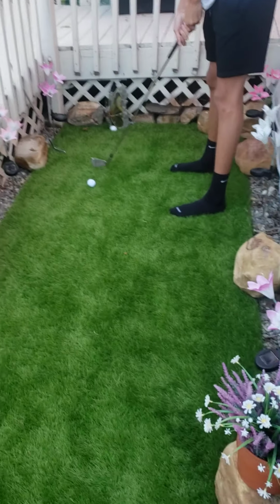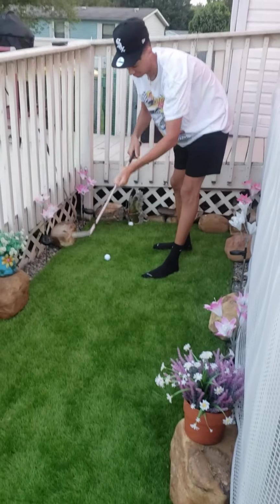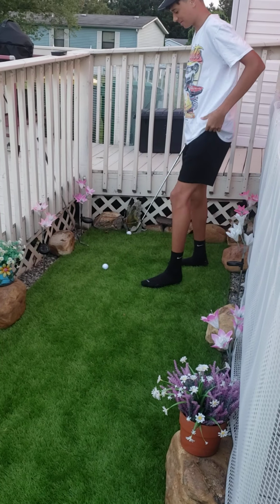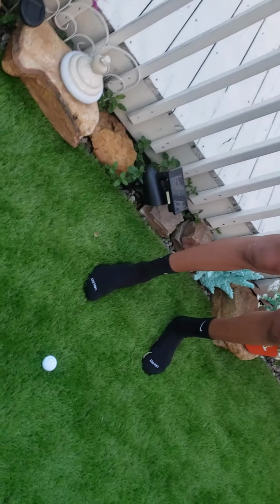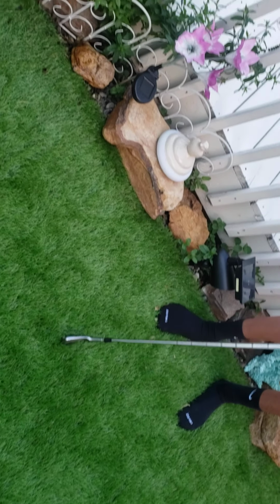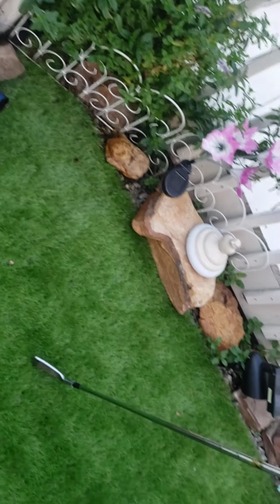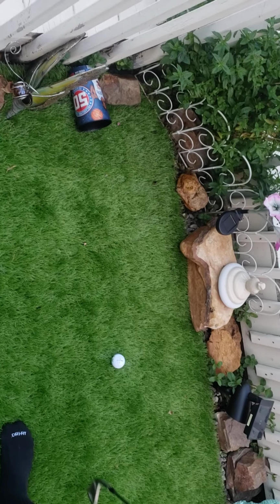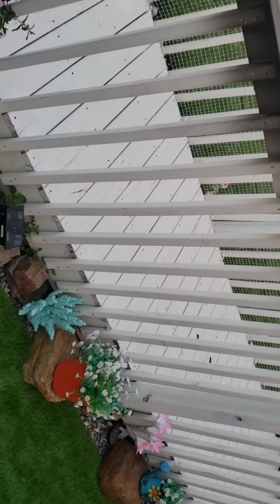Part 2 of the Putting Contest.